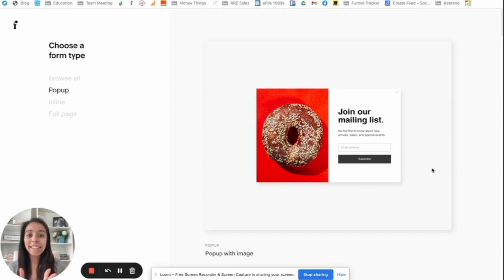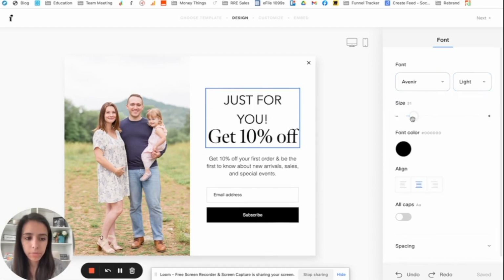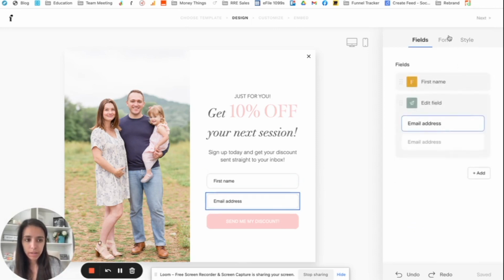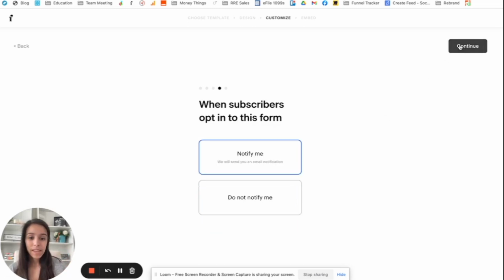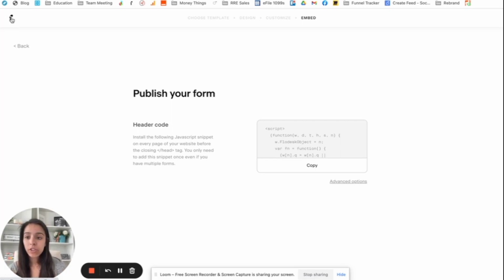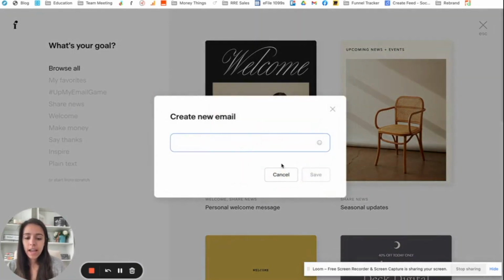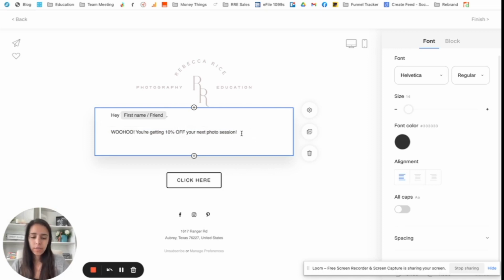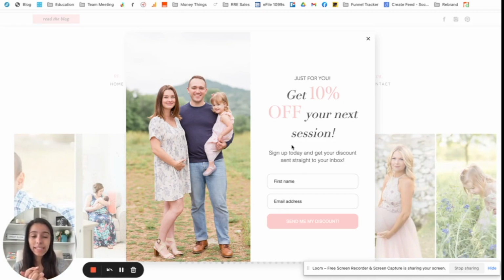How to Create a Website Pop-up Using Flodesk | Email Marketing For Photographers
Creating a pop-up can help grow your email list, but how do you actually set one up?? I'll be sharing my screen to show you the technical side (including the embed to your website)!

Chapters
0:00 Introduction
1:15 Free Guide to Grow Your Email List
2:00 Create New Form
2:40 Create/Choose a Segment
3:40 Design the Form
8:15 Questions
9:50 Showit Embed
11:55 Creating a Workflow
12:47 Adding a Trigger
13:30 Create an Email
19:49 Conclusion

FREE CLASSES:

🖥️ Booked Up Minis: A Proven System to Filling Your Spots Every Time

🖥️ Keys to Effective Family Posing: Goodbye, Awkward & Stiff!

SOFTWARE I USE EVERYDAY TO RUN MY BUSINESS

Pic-Time- Get 2 Months FREE - Use Code REBECCARICE